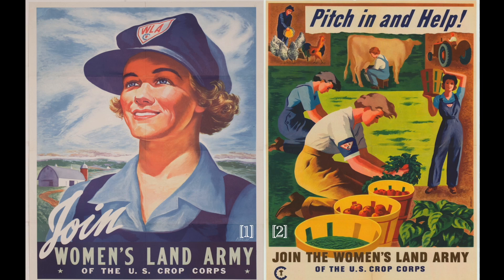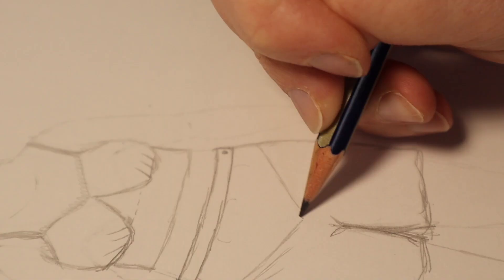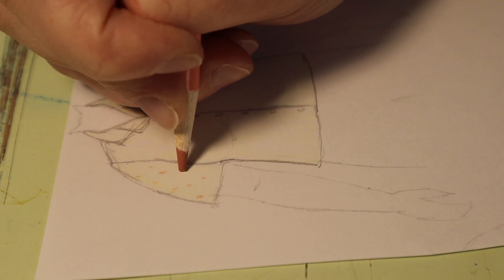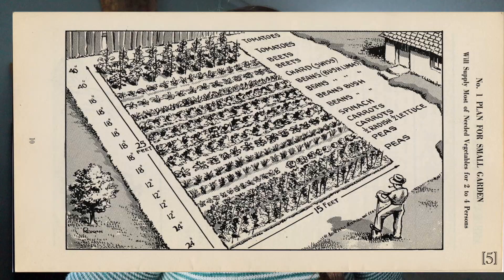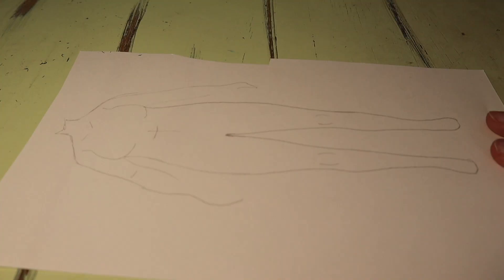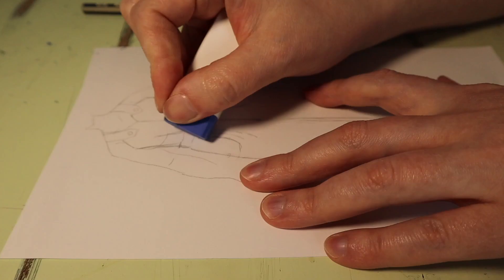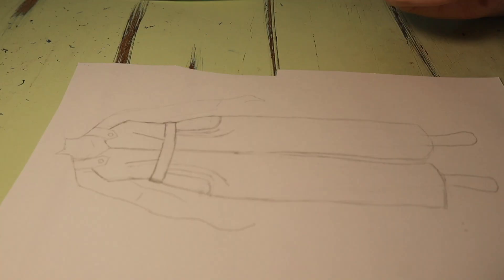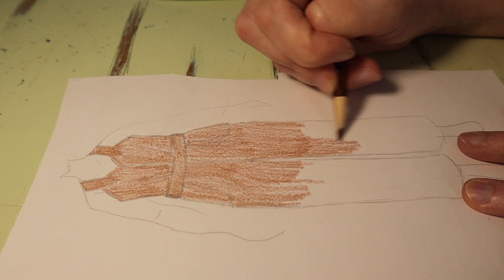1940s Sewing Project Plans - Women's Land Army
The Women's Land Army (WLA) was originally started in Britain during WW1 and revived for WW2. The USA had its own version of the Land Girls for both World Wars. My sewing project plans include a 1940s brassiere, French knickers, 1940s blouse, and 1940s overalls. I have some *secret* projects planned too. 😉

I made my paper doll using my custom croquis from MyBodyModel. The blouse and overalls were sketched based on the technical drawings from the pattern company. The brassiere and French knickers are loosely based on the massive quantities of vintage '40s undergarments I've been ogling.

- Evening Star, 07 March 1943 -- Gotta love those vintage ads!

[2] War Food Administration. 1944. “Pitch in and Help!.” Special Collections, USDA National Agricultural Library. Accessed December 27, 2021
[3] Image no. ww1645-73 courtesy Northwestern University
[4] Cover, Life magazine, September 27, 1943. National Museum of American History

- Ye olde (circa 2012) Canon EOS Rebel T3i  (you can find them used for under $300)
- Canon EOS M50
- SD Cards
- Tall Tripod (a hand-me-down)
- Tabletop Tripod

**I'm a participant in the Amazon Services LLC Associates Program, an affiliate advertising program designed to provide a means for me to earn fees by linking to Amazon.com and affiliated sites. Thank you so much for your support! ❤️**